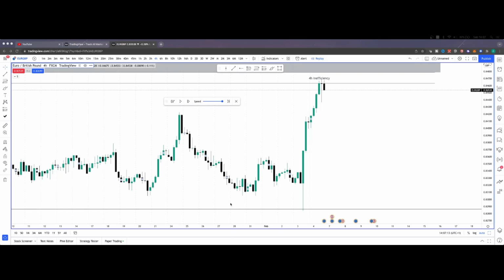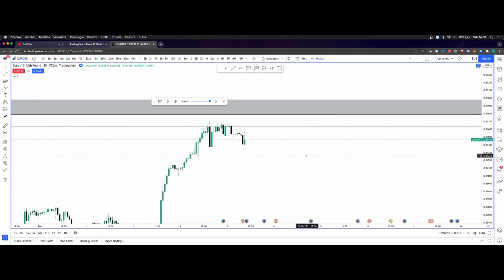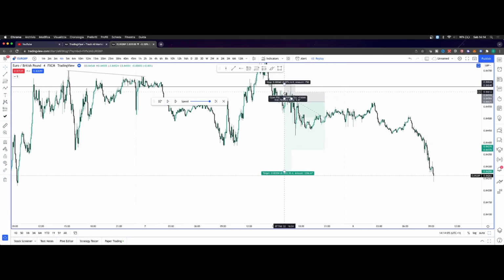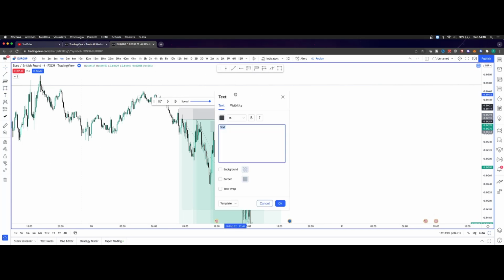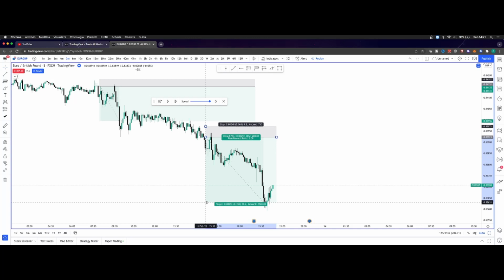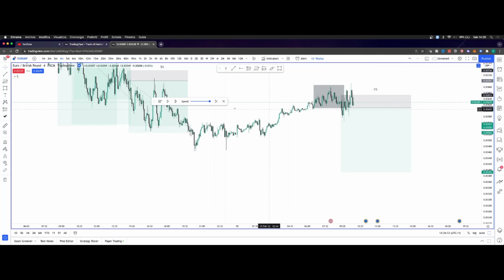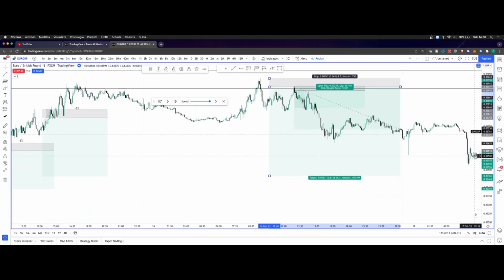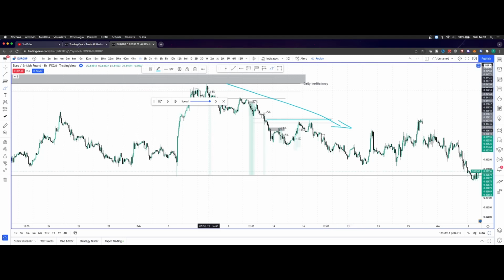How to backtest on Tradingview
In this video I will show you how I backtest using tradingview's replay bar!